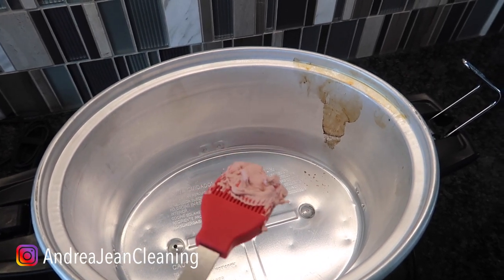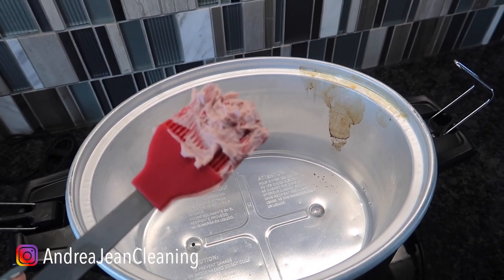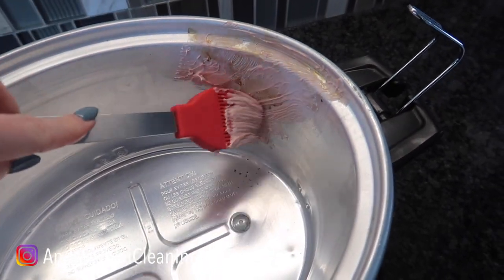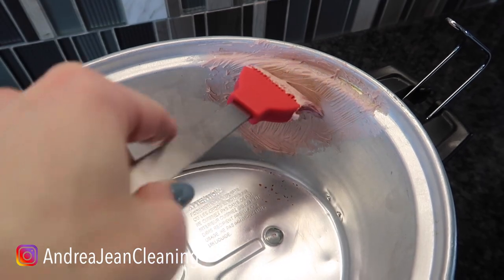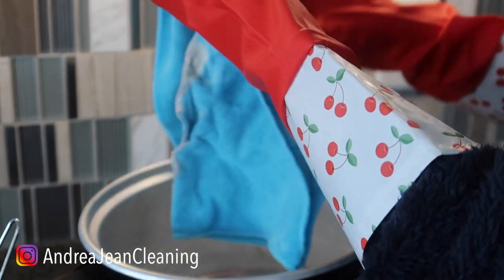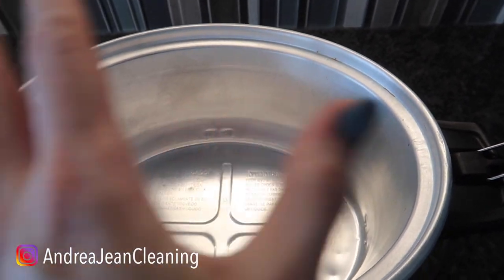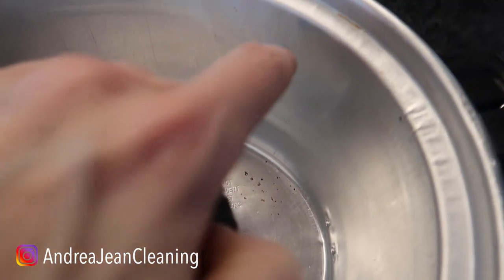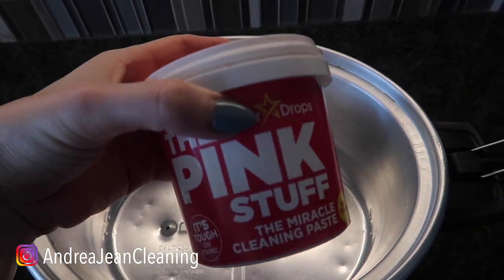THIS Cleaning Trick really EVERYONE SHOULD KNOW 💥 (it’s not shaving cream)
Do you love genius and clever cleaning tricks? YES!  THIS is one you really should and want to know AND it's not shaving cream LOL (although I do love my shaving foam hacks too).  Please give this a thumbs up and share it with a friend.